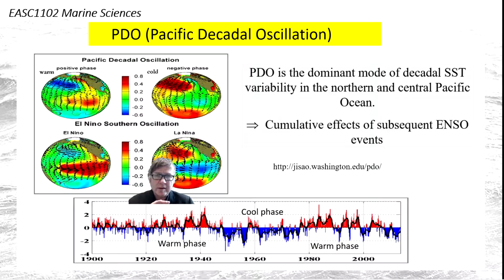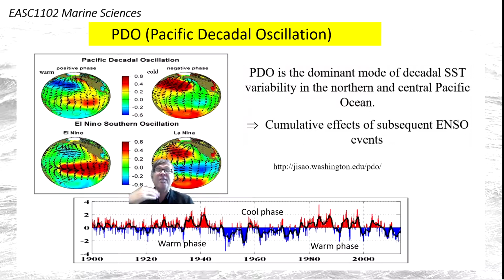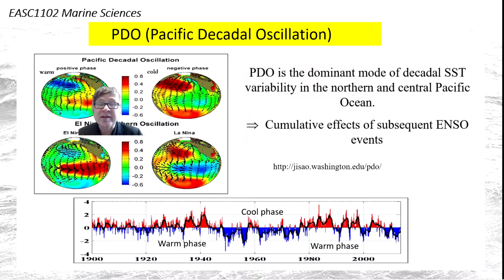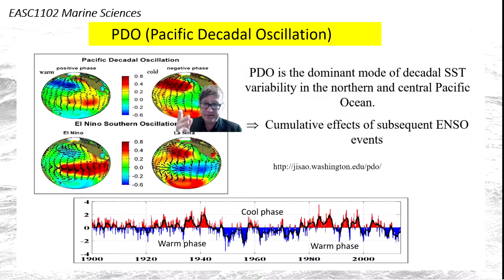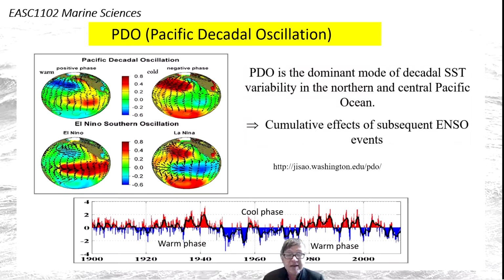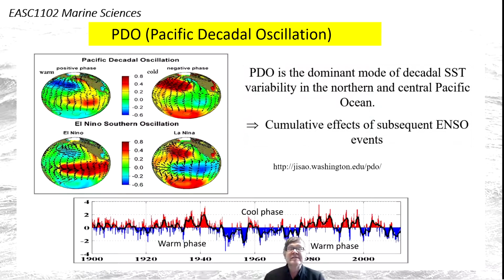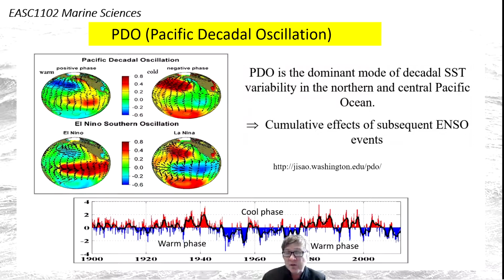Lecture 11-1 Slide 15